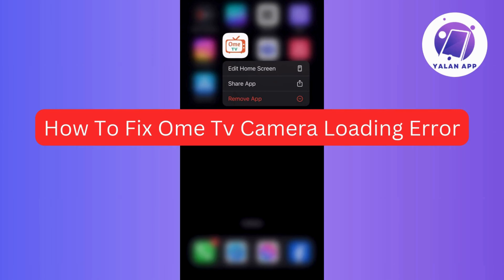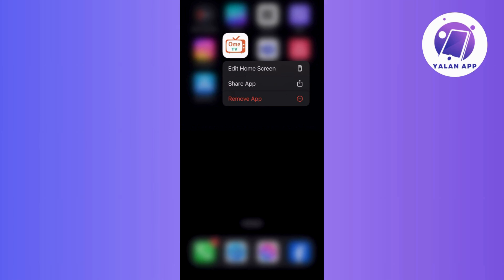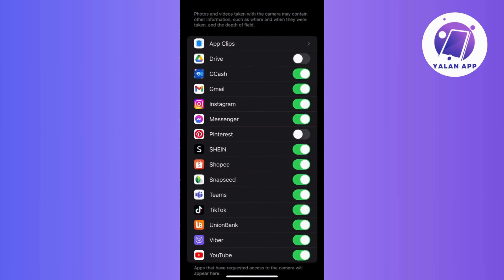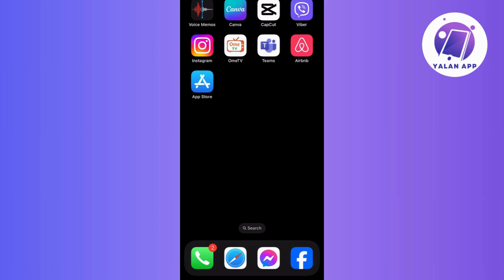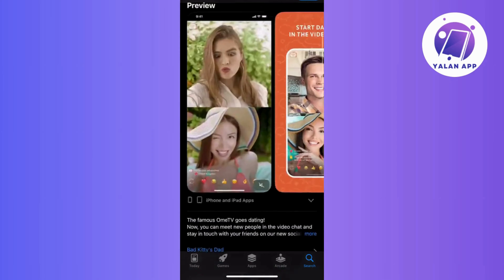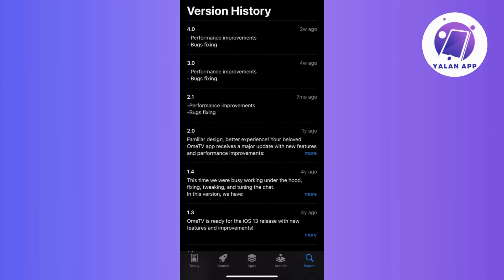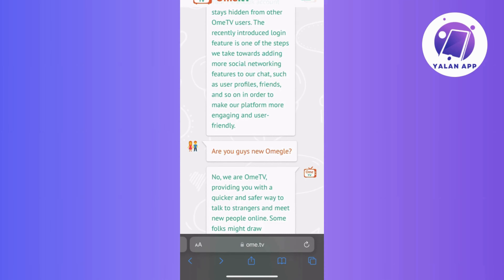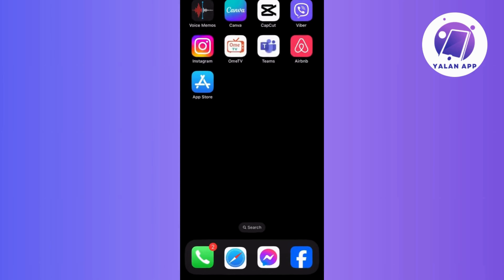How To Fix Ome Tv Camera Loading Error (2025)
If you're experiencing a camera loading error on Ome TV, this video will guide you through troubleshooting steps to fix the issue!